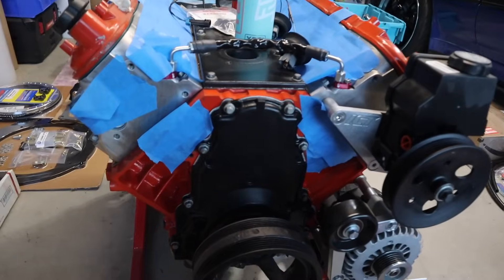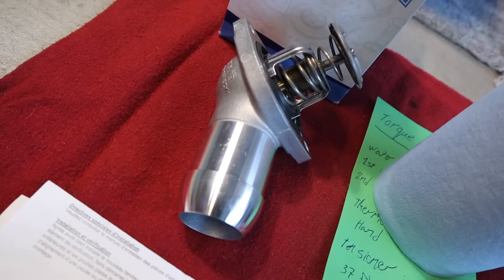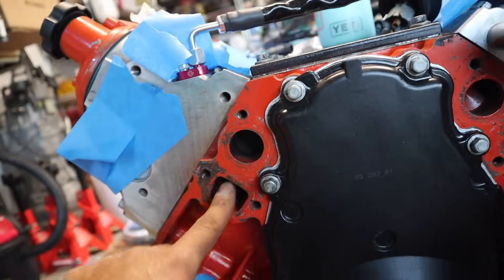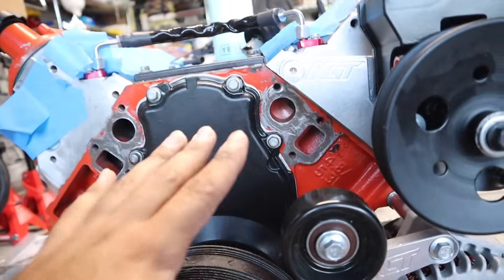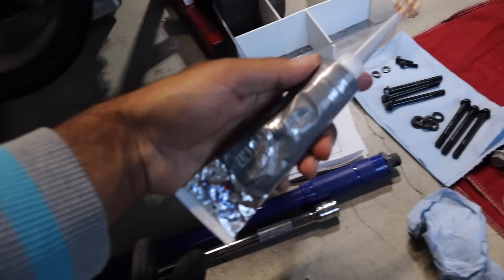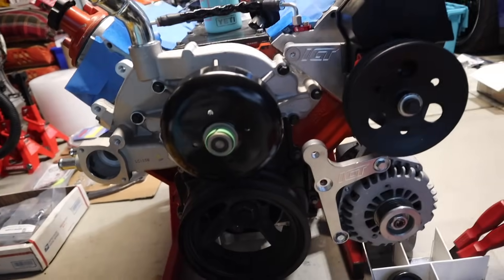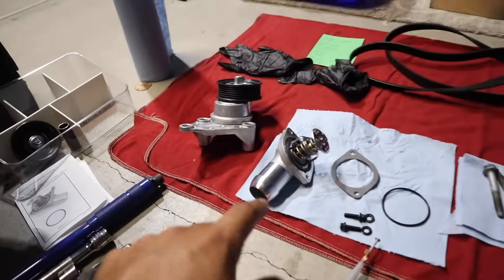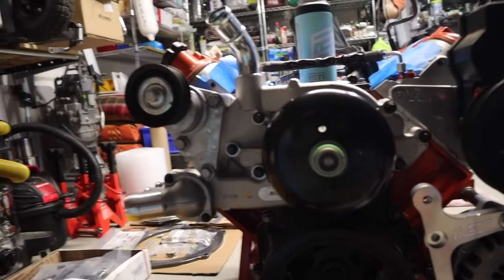LS Engine Cooling Overhaul +ARP Hardware kit: (Water Pump, Thermostat, Tensioner) Installation Guide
Revitalize your LS engine with our latest video guide – Join Me as we walk you through a detailed step-by-step process of upgrading and enhancing your cooling system. Discover the power of ARP hardware as we tackle the installation of crucial components like the water pump, thermostat, and tensioner. Whether you're a seasoned enthusiast or a DIYer looking to elevate your engine's performance, this comprehensive installation guide is your go-to resource. Tune in and take the first step towards a cooler, more efficient LS engine!

☞ 2016 Nissan 370Z (Drift car aka TRIGGZZ)
☞ 1989 Toyota Supra (MK3) (2jz-GTE/R154 Swap)
☞ 1993 Nissan 300zx (Z32)
☞ 1995 Nissan 240sx (S14 aka LS14)
☞ 1997 Yamaha Super jet 701x (aka NUKE)
☞ 2018 Toyota Tundra (4 seater whoop eater)
☞ Ferrari (Barn find)
☞ FPV pilot ( iflight XL5 6S)
☞ Fanatec Drift simulator
☞ 1988 Nissan 200sx (S12 V6)

⇢⇢⇢⇢⇢MUSIC⇠⇠⇠⇠⇠
 ☞ AudioSocket 💯

⇢⇢⇢⇢⇢PART'S LIST⇠⇠⇠⇠⇠
 ☞ Acdelco truck water pump
 ☞ Acdelco thermostat
 ☞ Acdelco tensioner
 ☞ ARP Hardware kit